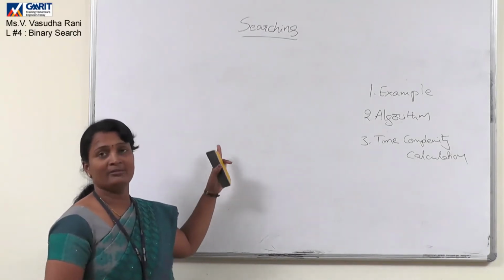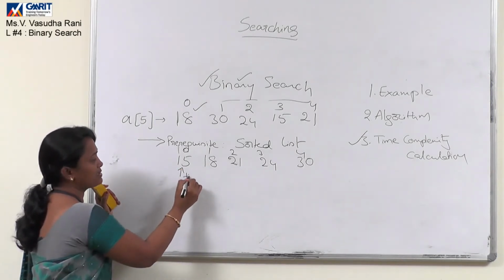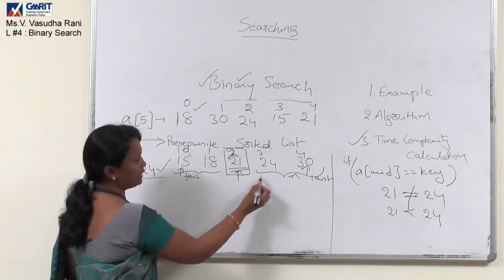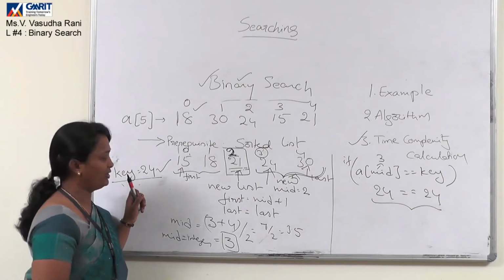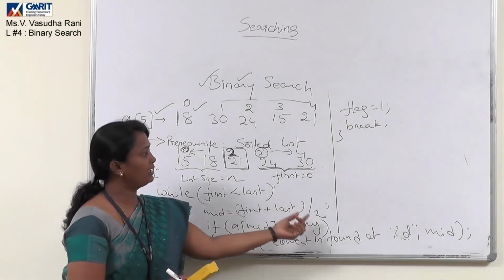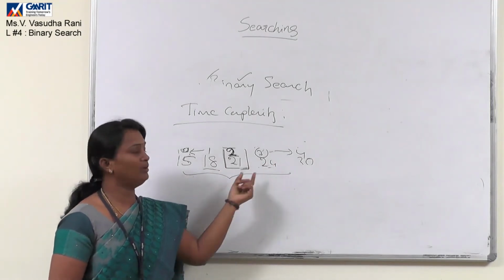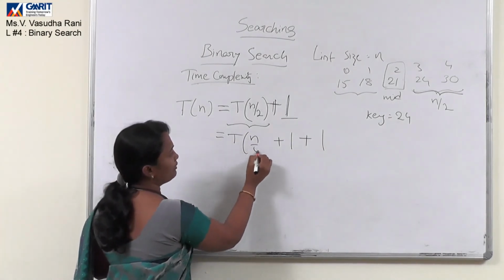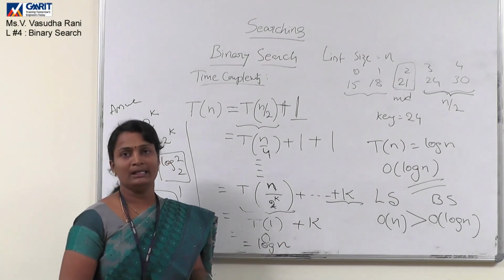Binary Search Process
Efficient search method i.e Binary Search with an example